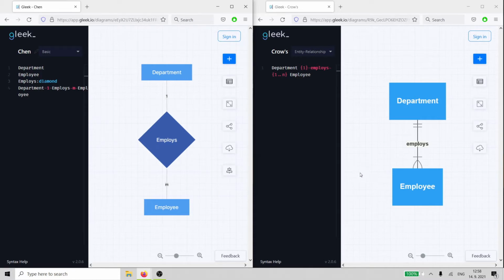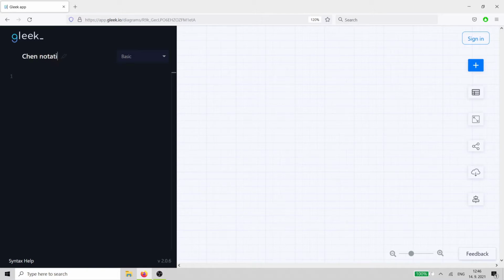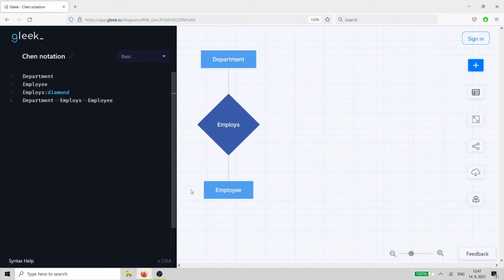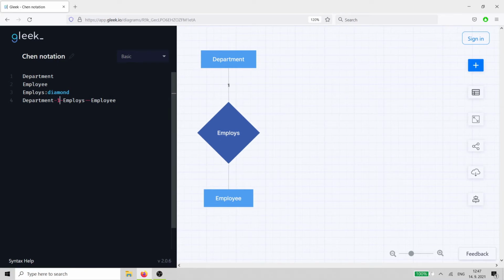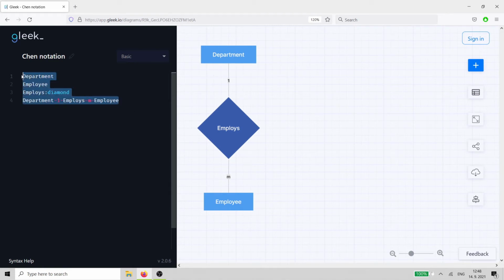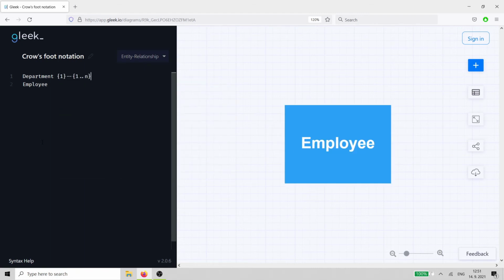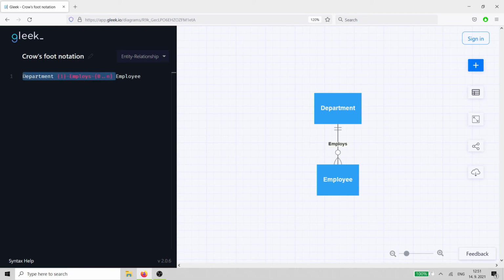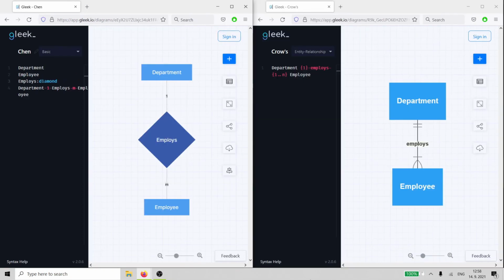Chen notation vs Crow's foot notation (ER diagram)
This time we’re going to compare Chen notation with Crow’s Foot notation. These are the two most popular ways to create entity-relationship diagrams.

So fire up the Gleek.io app in your browser window.

00:00 Intro
00:24 Chen notation
02:11 Crow's foot notation
03:28 Summary

The first example we’ll look at is Chen notation. The default shapes will work fine for this because Chen’s notation system uses rectangles to represent entities and diamonds to represent relationships.

For our example, let’s imagine a company personnel database with departments and employees. We can show the relationship between department and employee with two rectangles connected by a diamond. The nature of the relationship is written inside the diamond.

The department employs the employee. To display cardinality, Chen notation uses the letter m to indicate many on one side of the relationship. The m simply means any number greater or equal to one. This shows that a department can employ many employees.

And if a department can only employ a single employee, we’d use a 1 instead of an m.

If an employee can only work for one department, we can show this by adding a 1 on the other side of the relationship link.

And finally, to bring it all together, we show both cardinality indicators at the same time. This shows that a department can have many employees, but that an employee can only be employed by one department.

Great, so we’ve explained the basics of Chen notation! Now let’s create the same diagram using Crow’s Foot notation.

First, select all the code in Gleek and press delete so you can start fresh.

To enable Gleek to create Crow’s Foot notation, we need to select the entity-relationship option from the dropdown.

Our department and employee example would again be two rectangles, but this time we don’t need any diamond between them. Cardinality is shown by the “crow’s foot” fork on the employee side of the relationship. This shows that there can be many employees.

If a department can employ zero employees, but still exist, this can be shown by adding a zero to the line. This shows that it can have none, one, or many employees.

We can show that an employee can be employed by one and only one department with two vertical lines. That makes it clear that the value must be one, but cannot be more than one.

We can also add a label here to show that an employee “works for” a department. Again, we can bring it all together by showing both labels and cardinality at the same time.

As you can see, both the Crow’s Foot and Chen notation systems can show the same information. They just do it in very different ways.

Making quick Gleek diagrams is the perfect way to experiment, so be sure to try out both Chen and Crow’s Foot notation in Gleek. Then leave a comment under this video to tell us which notation you use and why.

Happy diagramming, Gleek fans!